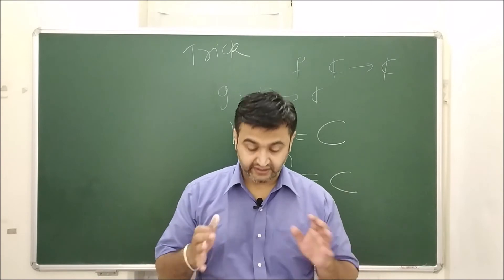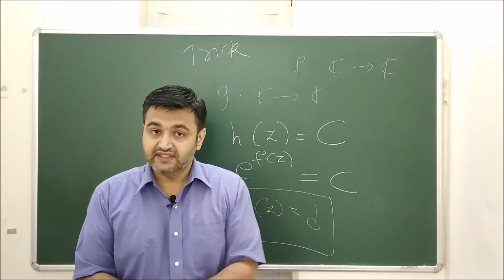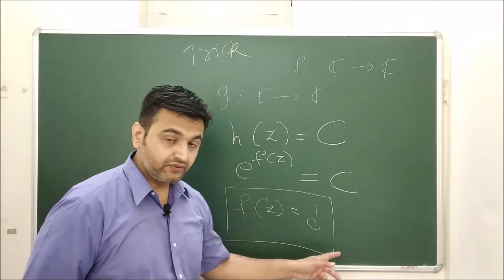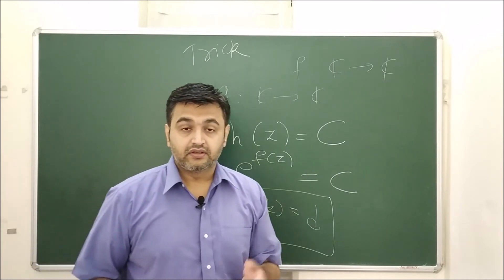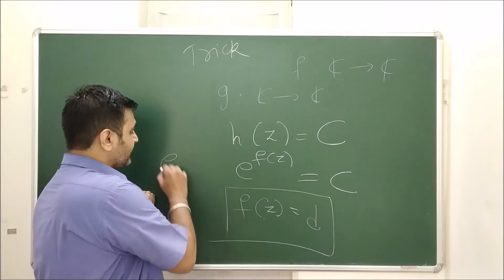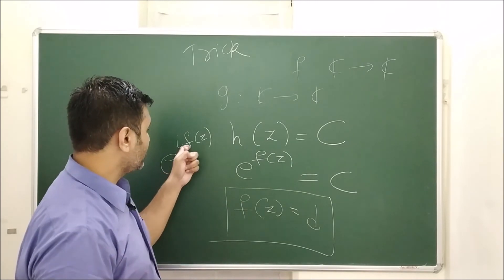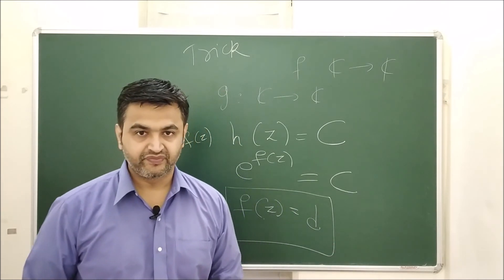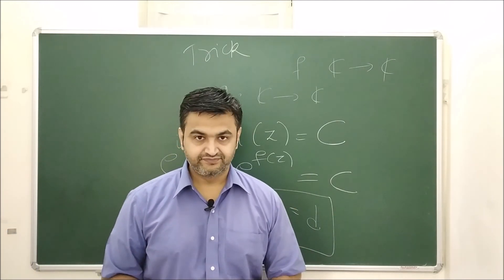An entire function whose real part( or imaginary part) is bounded then the function is constant!!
One of the very important theorem in complex analysis is liouville's theorem. It says that If a function is an entire function such that it is bounded as well then such function is a constant function.

We will prove that if f is a function which is entire and whose real part is bounded then that function has to be a constant function.
The same result holds when imaginary part is bounded.